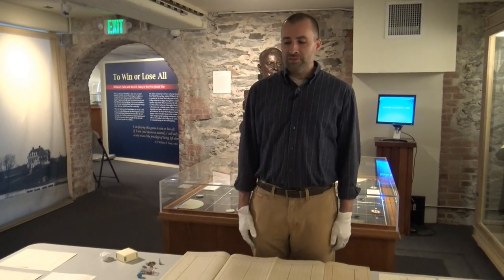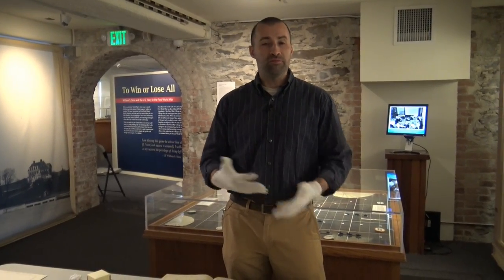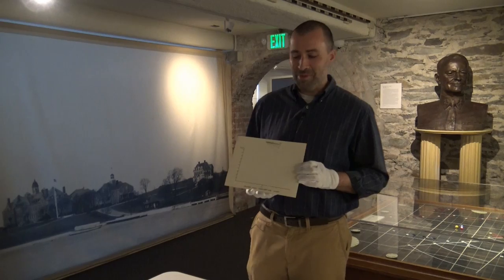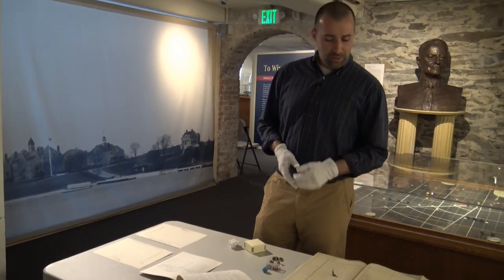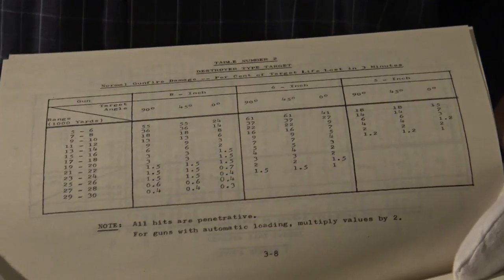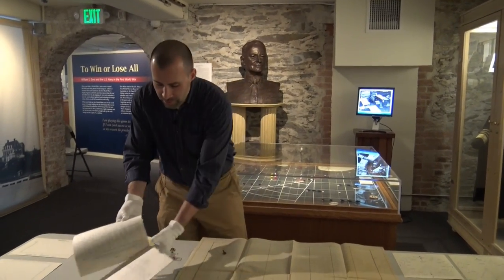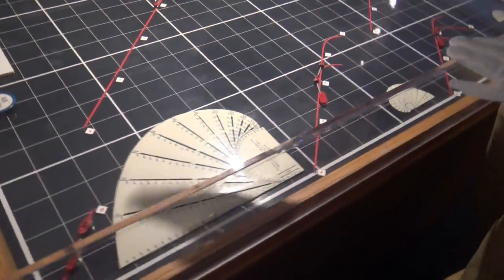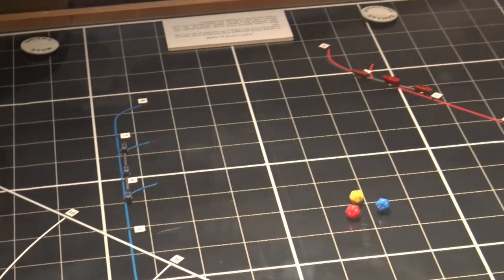Historical Naval Wargaming Kit Demo (US Naval War College Museum)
Museum curator, Rob Doane, gives a demonstration of a historical naval wargaming kit used by the US Navy in the late 20th century. Though similar looking to a modern strategy game, it was actually issued by the US Naval War College for officers to practice their command, control, and decision making skills whilst off campus out on the fleet. As you can see the kit includes a map, us navy ship miniatures, dice, rules, reference charts.

The US Naval War College has historically made great use of naval wargaming as a part of their curriculum from just after the US Civil War through to the World War and even today in the modern era. In another video I showcased their historical wargaming facilities.